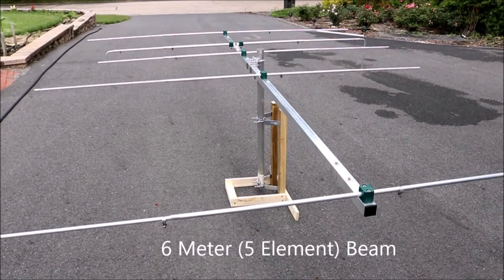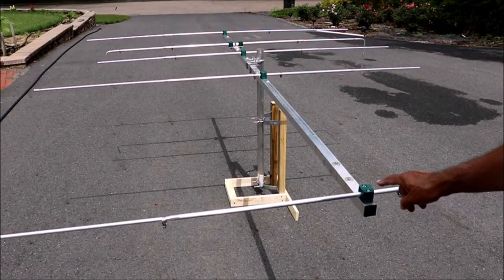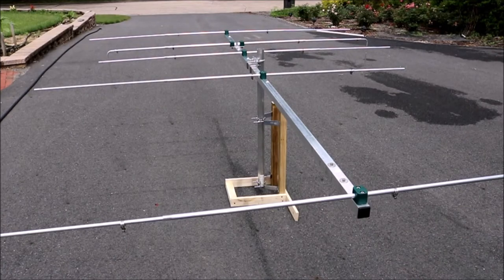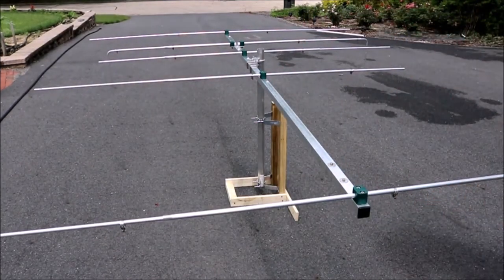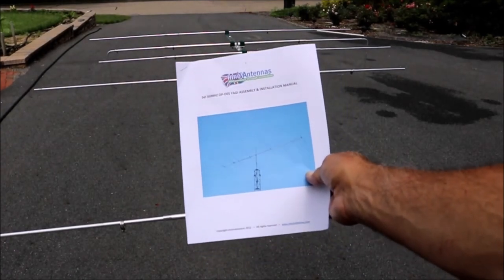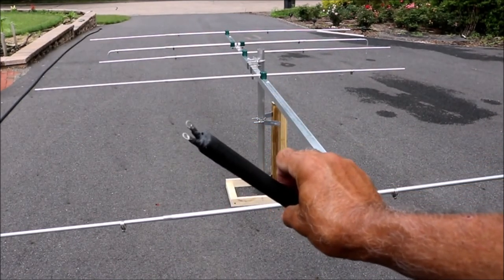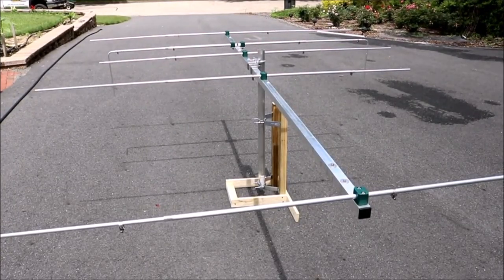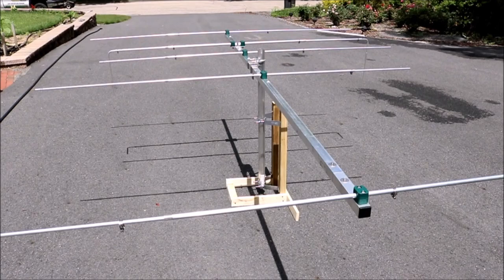InnovAntennas 6 Meter 5 Element Antenna Review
This a review of a 6M 5 element beam made by InnovaAntennas

5 element 50MHz OP-DES Yagi (2.6m)
Manufacturer: InnovAntennas

Product Code:5-OP-KOM
Product Dimensions and Weight
Product Length: 2.6600M
Product Widtg: 2.9900M
Product Weight: 5.0000KG

The 5el 50MHz OP-DES Performance
Gain: 9.16dBi @ 50.150MHz
F/B: 35.43dB @ 50.150MHz
Peak Gain: 9.22dBi
Gain at 10m above Ground: 14.7dBi
Peak F/B: 36.10dB
Power Rating: 5kw

SWR: Below 1.1:1 from 50.000MHz to 51.350MHz